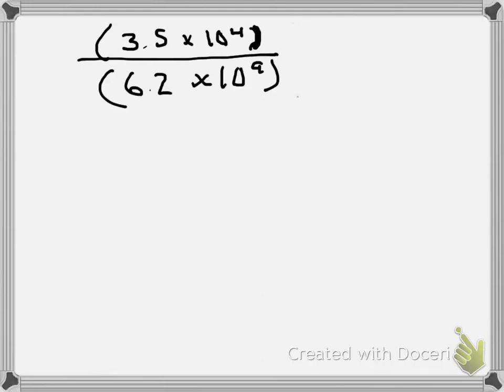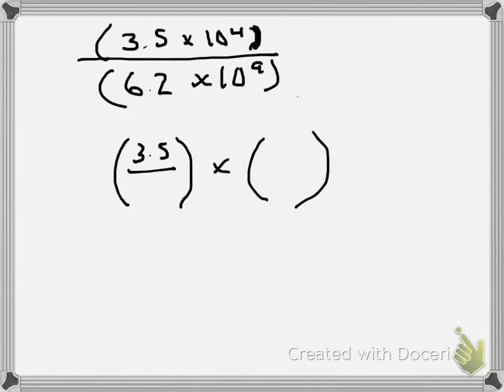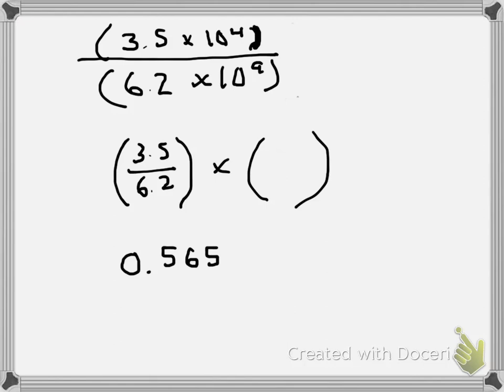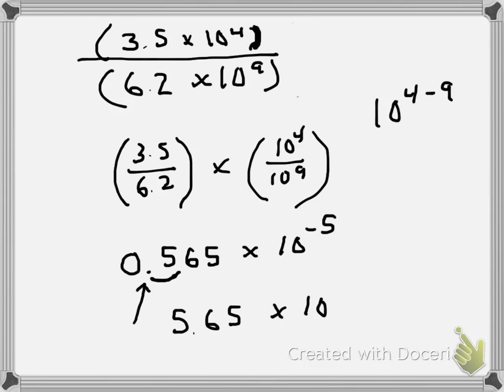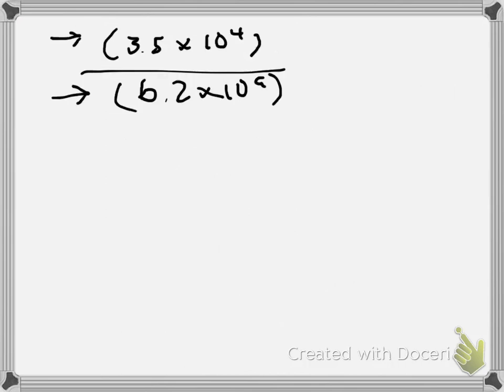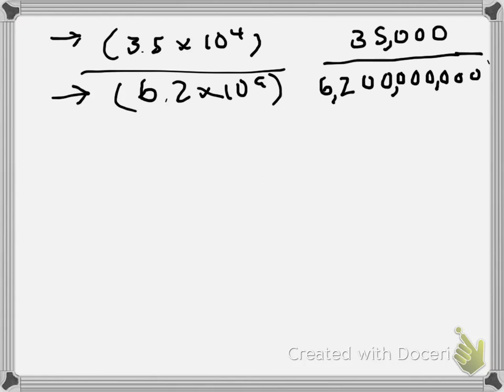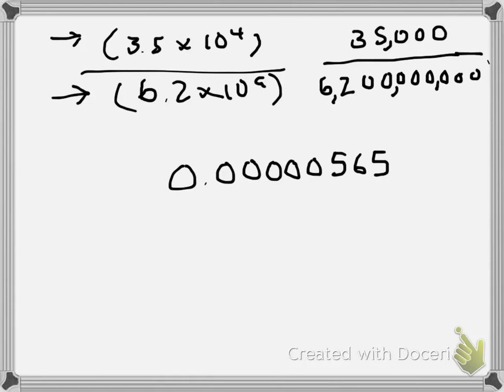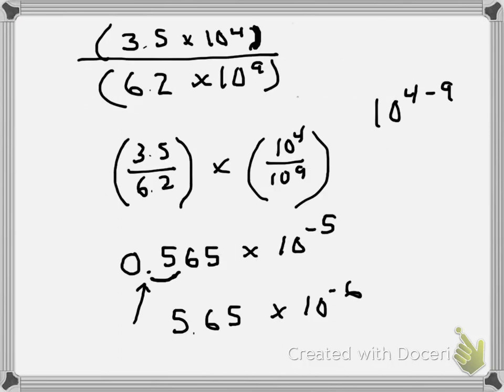Dividing Scientific Notation Numbers